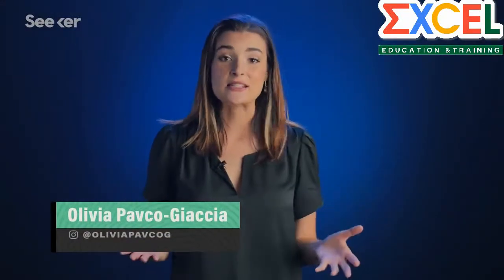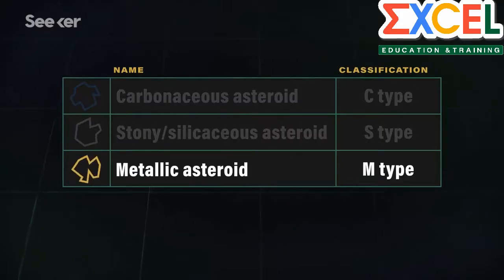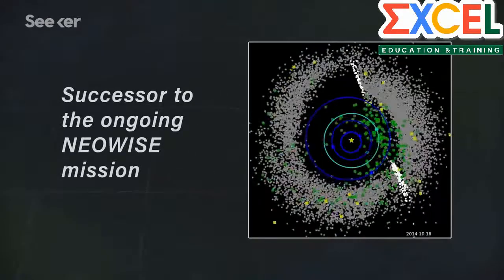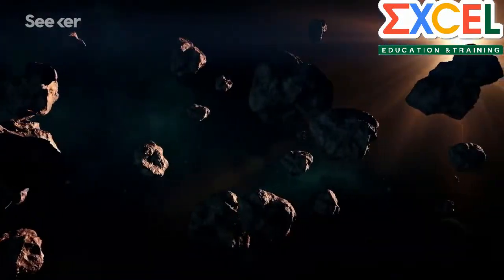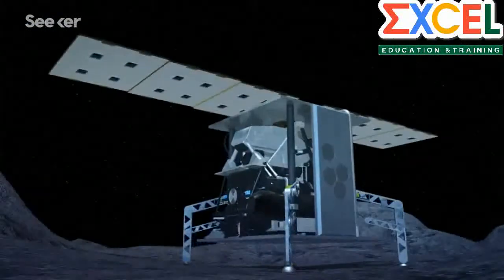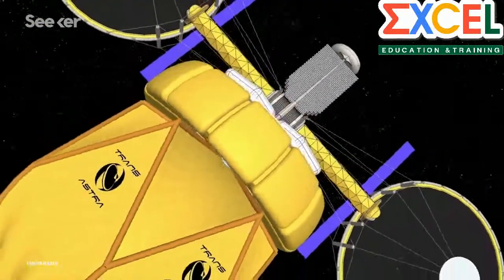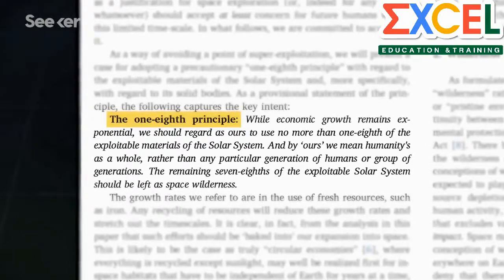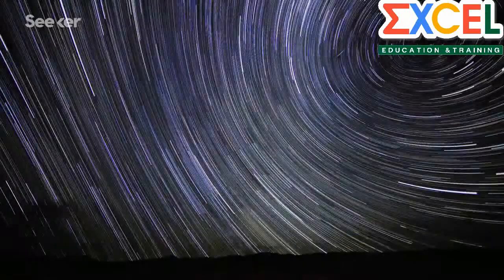How Close Are We to Mining in Space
🏡 Địa chỉ: Tầng 02, Chung Cư và VP Cao Cấp Platinum, Số 06 Nguyễn Công Hoan, Ba Đình, Hà Nội